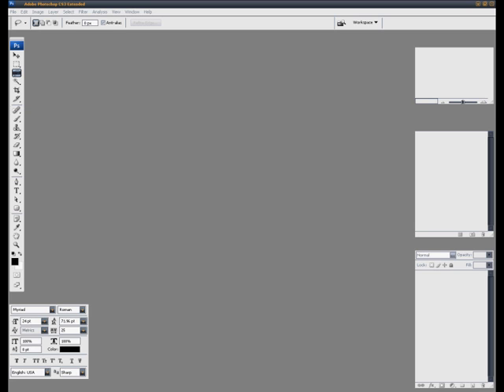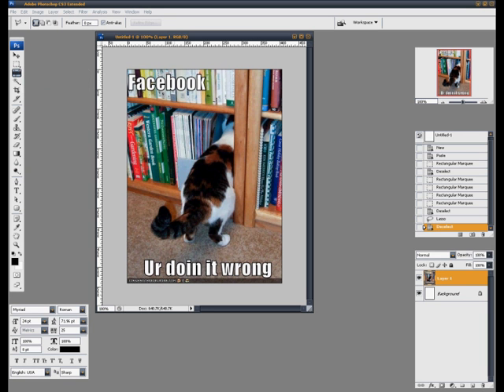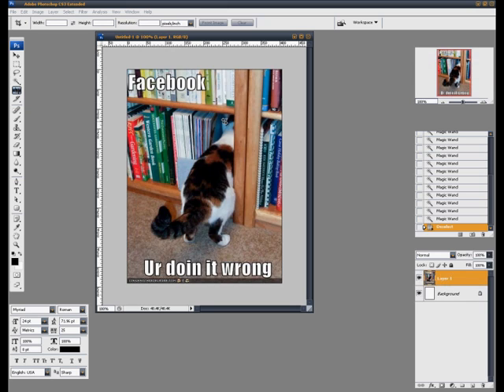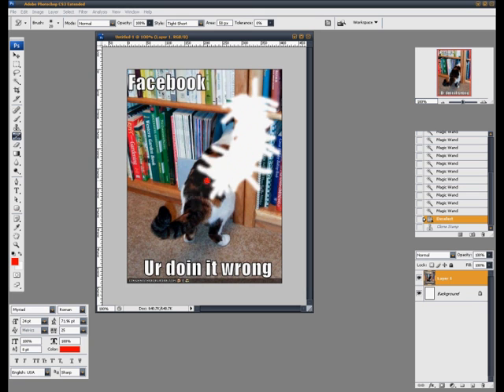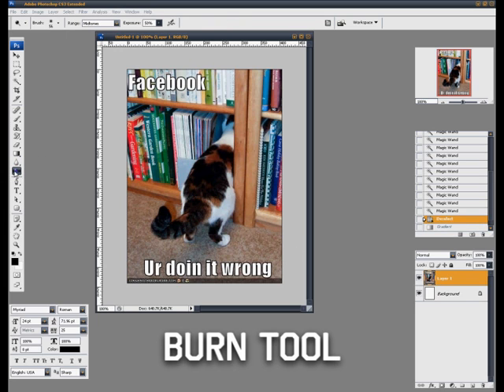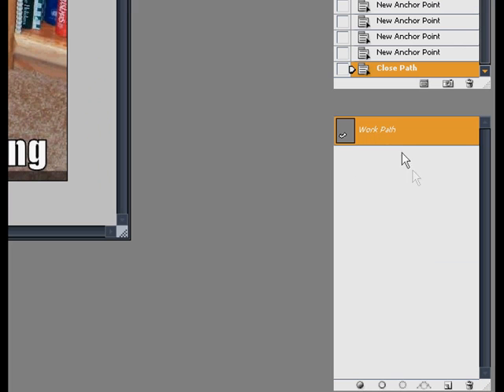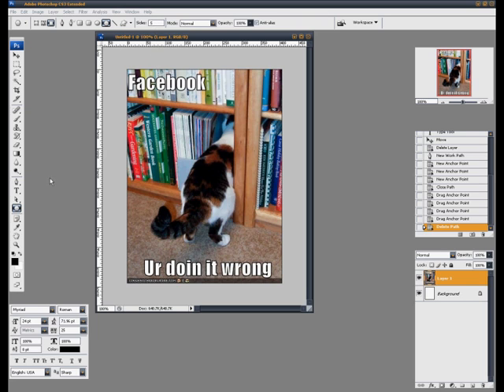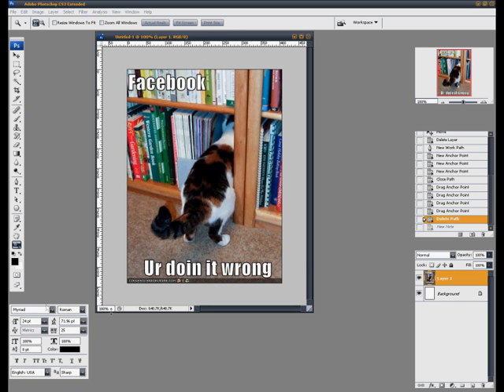Tutorial #1 - Basic Photoshop Tools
Basic video tutorial showing you the tools of Photoshop and what they do. This is really for complete beginners. I'll be bringing out more videos if this one gets a good enough response.